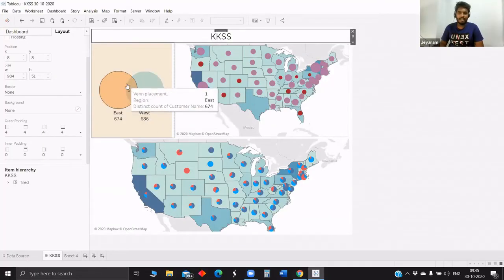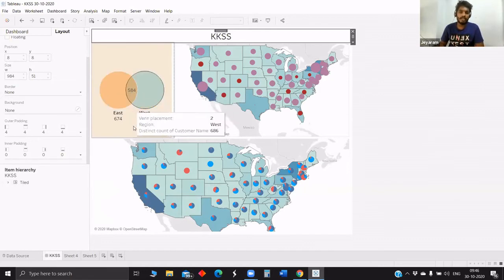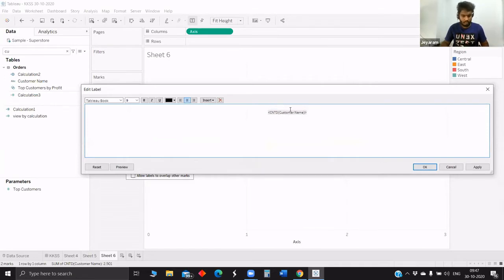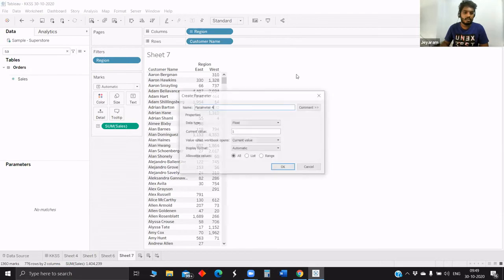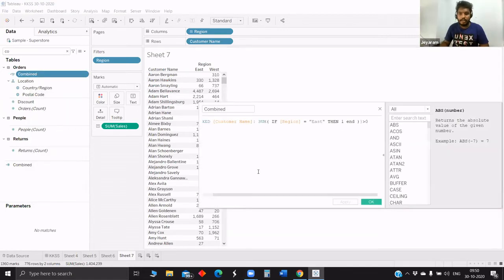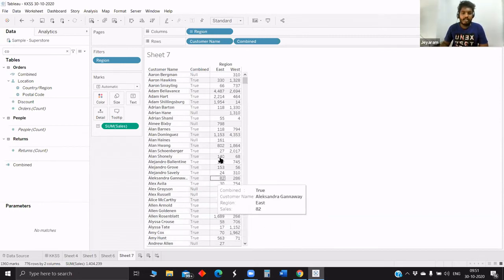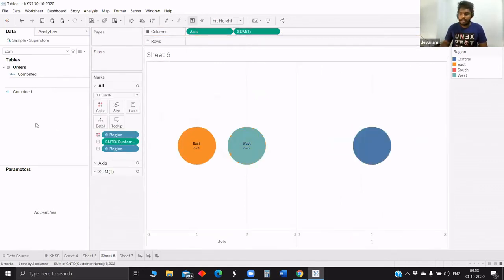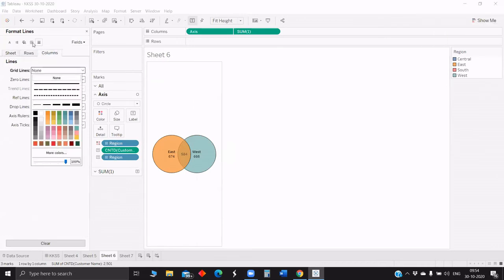How to Make Venn Diagram in Tableau